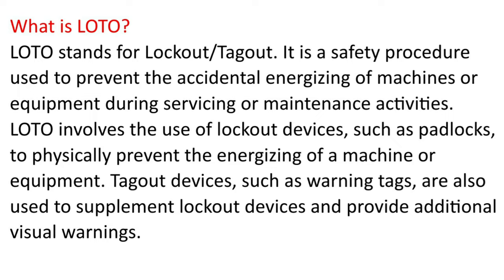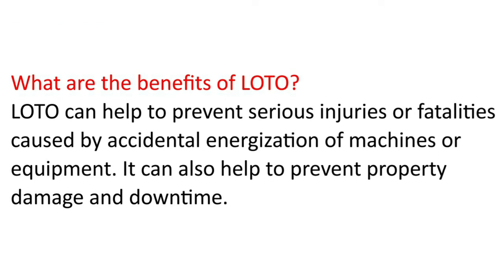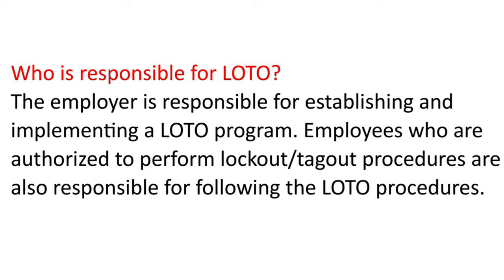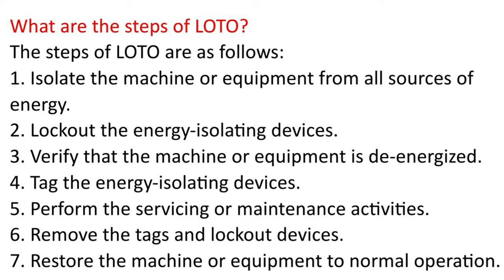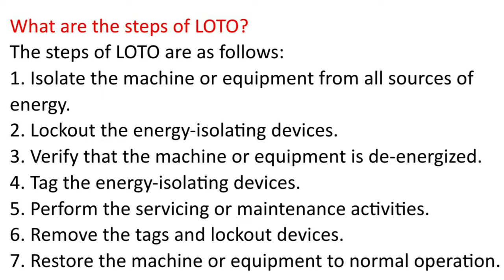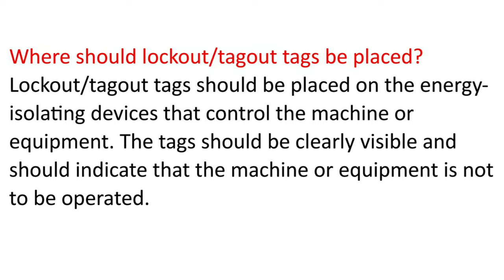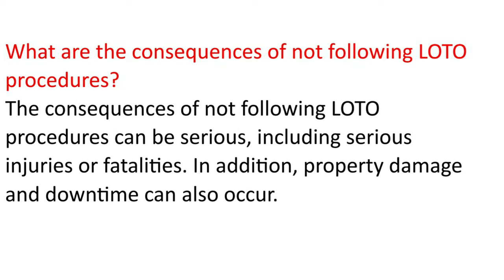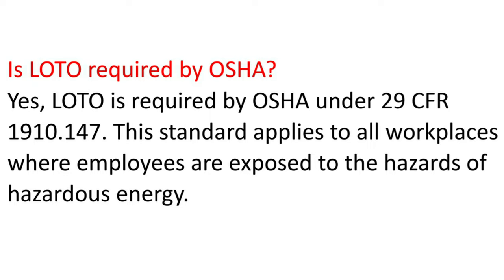LOTO SAFETY QUESTION AND ANSWER